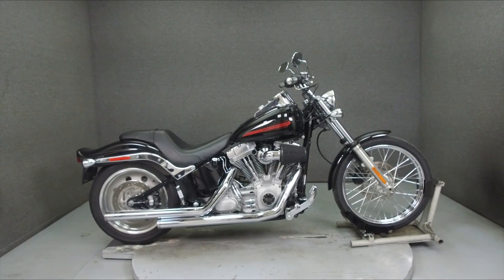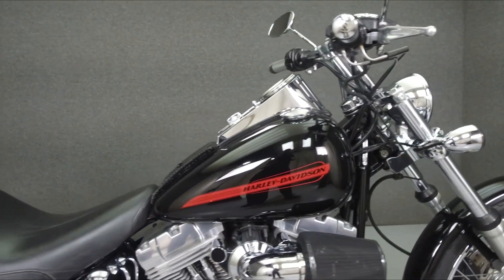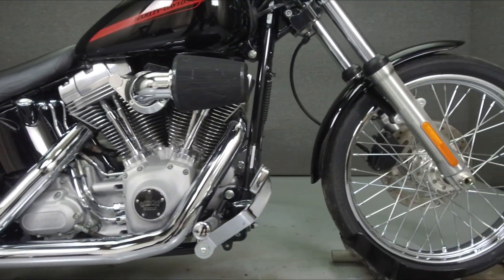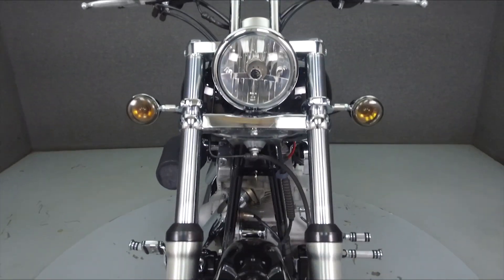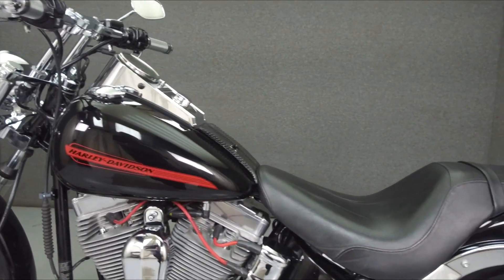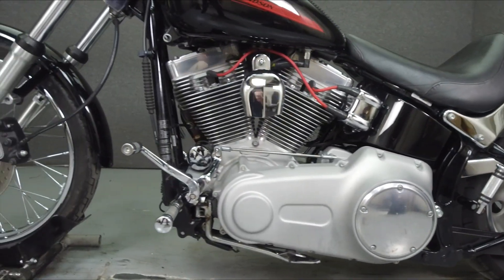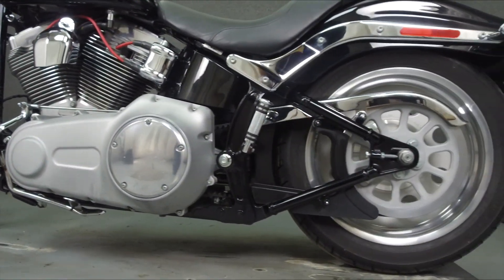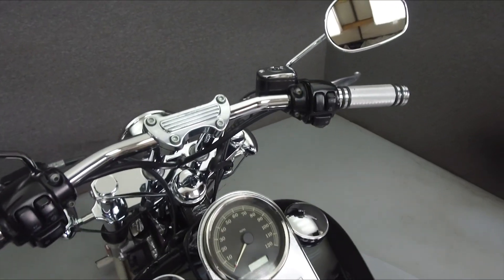2007 HARLEY DAVIDSON FXST SOFTAIL - National Powersports Distributors